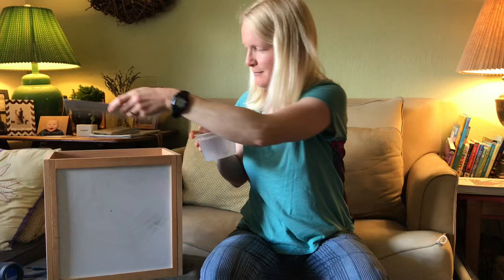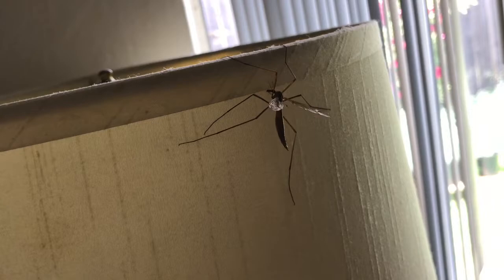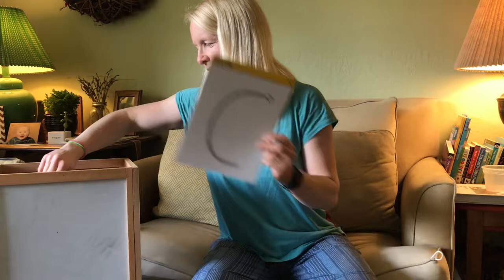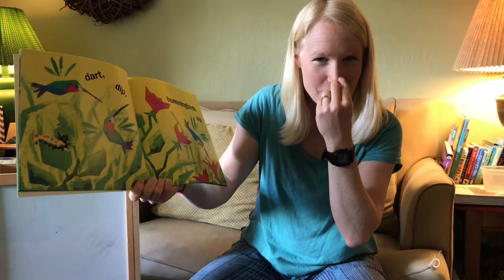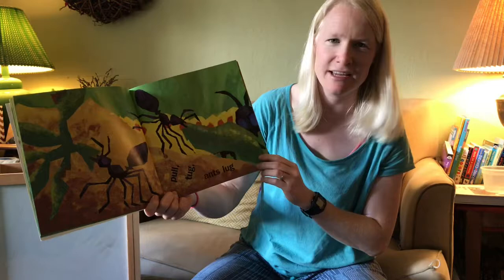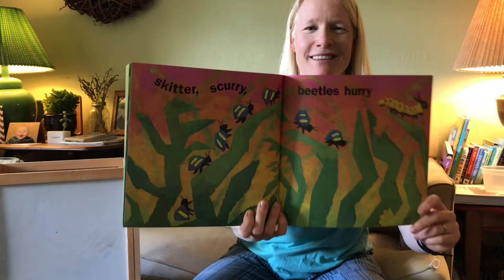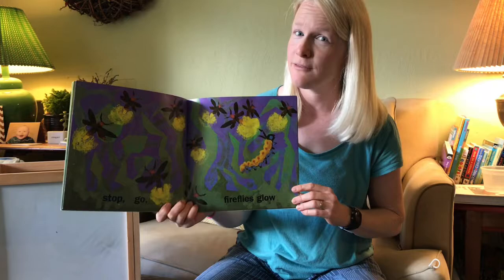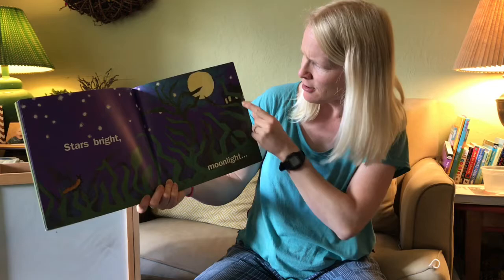In theTall, Tall Grass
Ms. Hayley reads Denise Fleming’s “In the Tall, Tall Grass”, mauls an innocent crane fly and sings Handwriting Without Tears’ “The Ant, The Bug, and the Bee.”